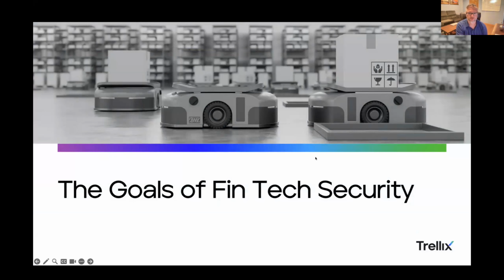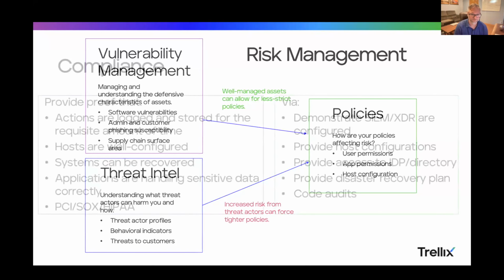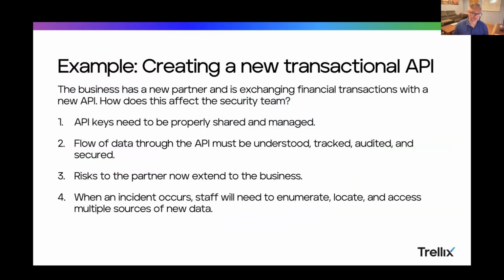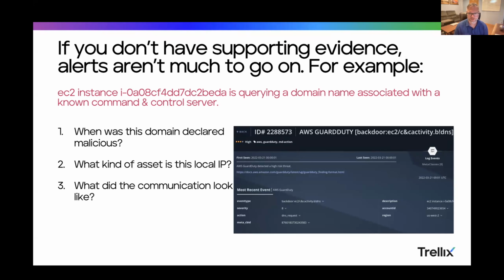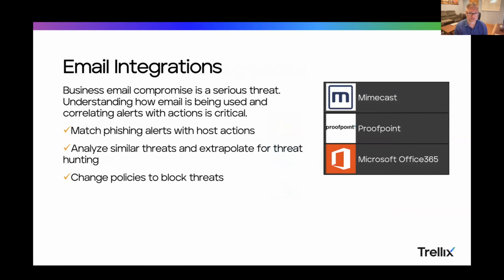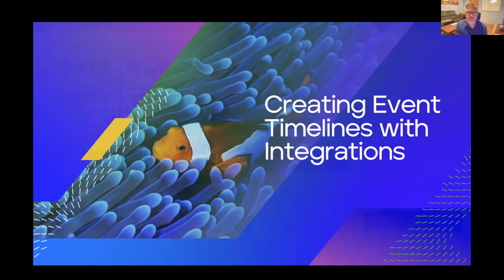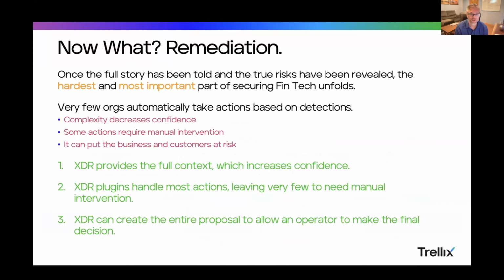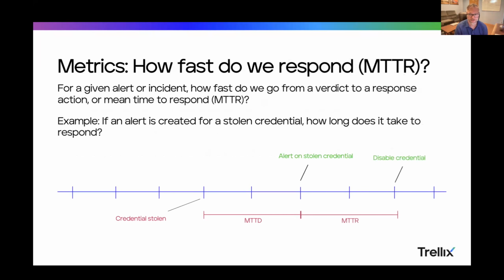Get Visibility into FinTech Apps and Infrastructure with Trellix XDR Integrations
Between disconnected tools and endless alerts, keeping your organization safe can get tense. But with Trellix, you get a living XDR platform to manage it all so you can breathe a little easier.

Our flexible XDR platform connects with over 650 Trellix solutions and third-party tools to provide a seamless SecOps experience in one place.